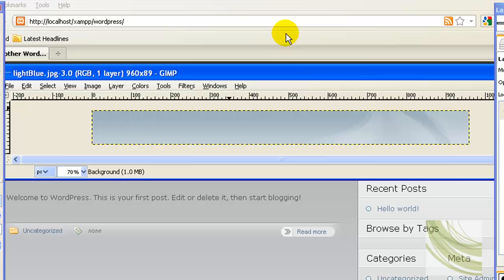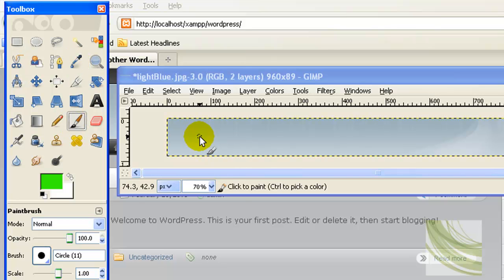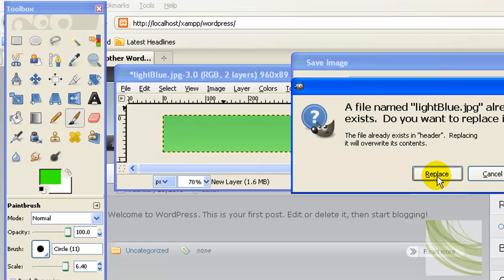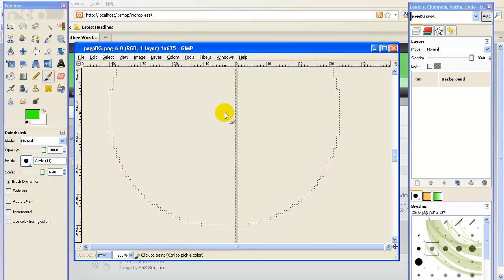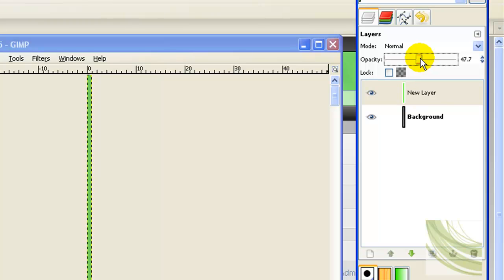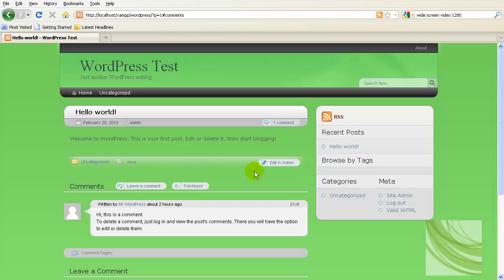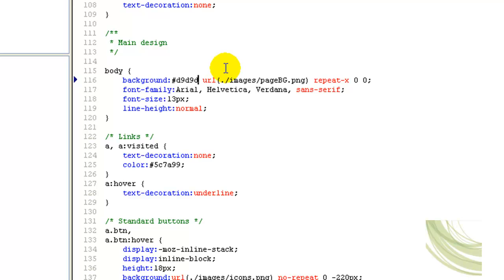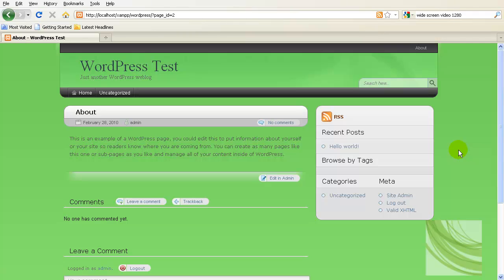How to Edit WordPress Theme Colors Using Gimp -- 2 of 2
Editing the Arjuna WordPress Theme Using Gimp -- 2 of 2